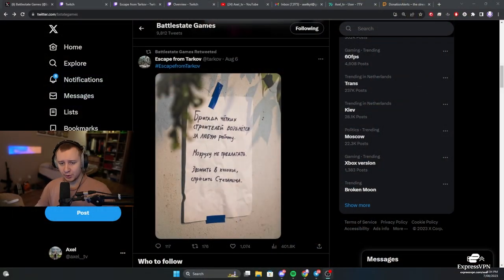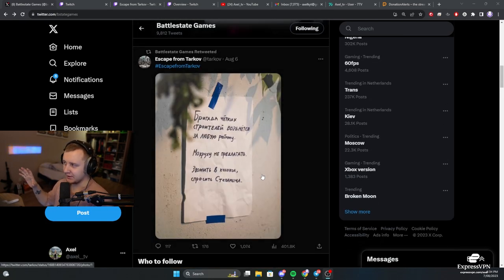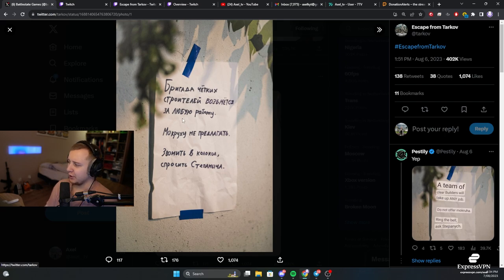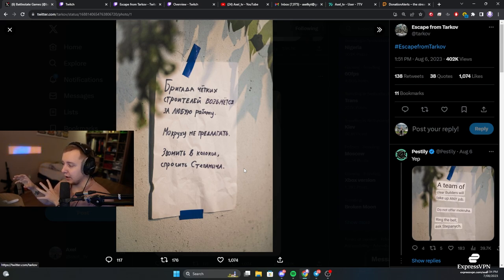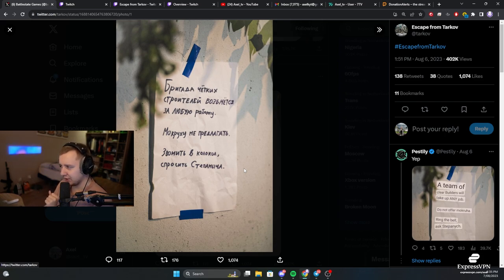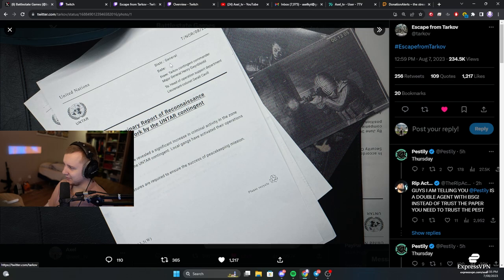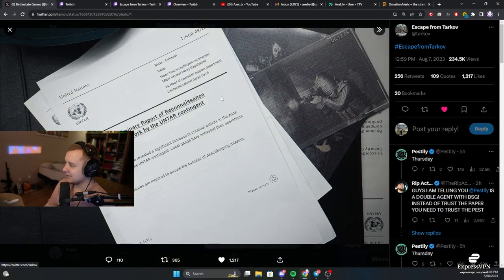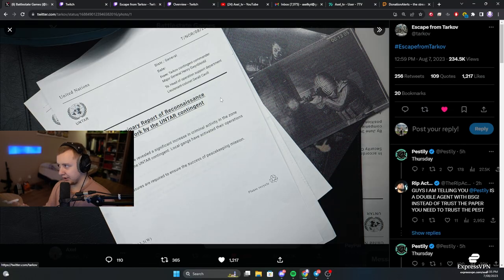The countdown till Wipe has started - Escape From Tarkov